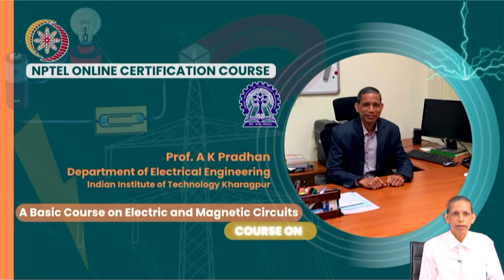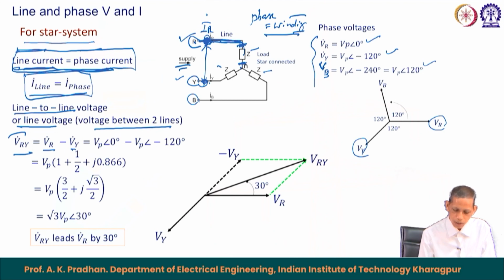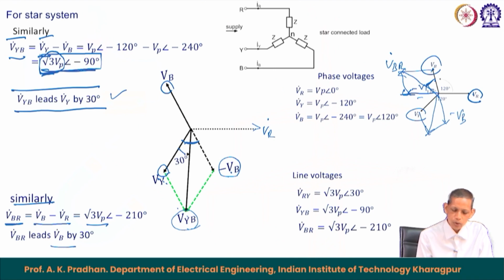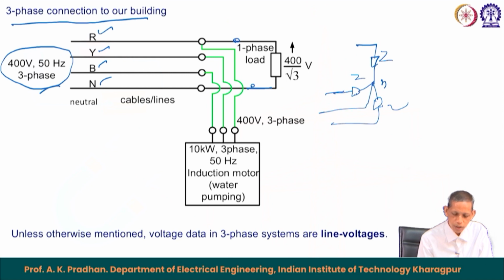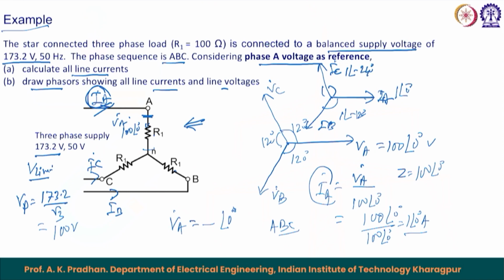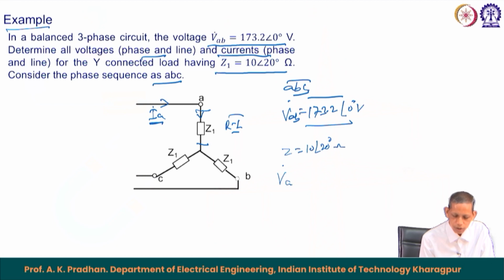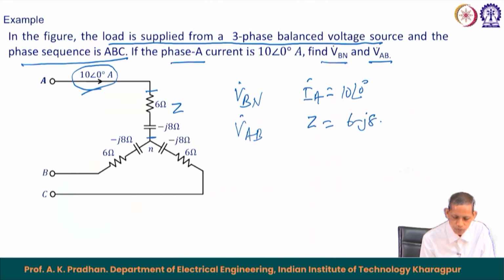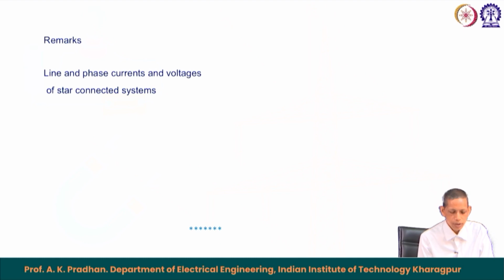Lecture 26 : Line and phase currents and voltages in star connected systems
Line and phase currents and voltages in star connected systems